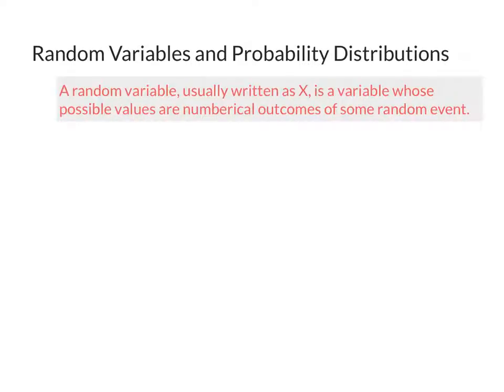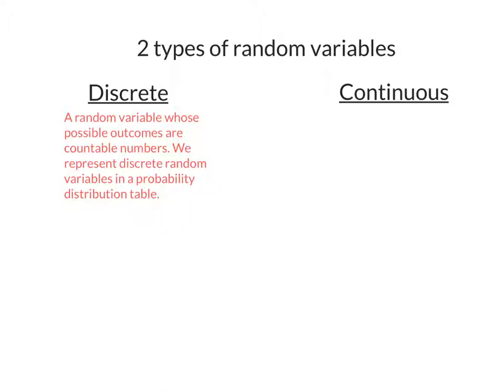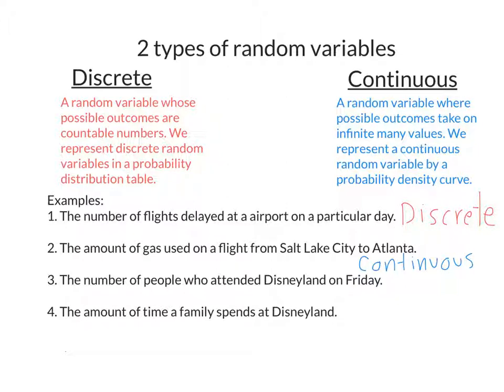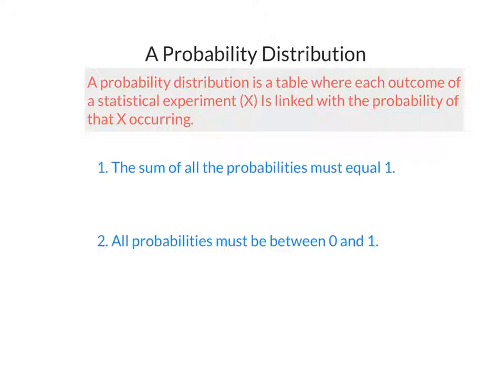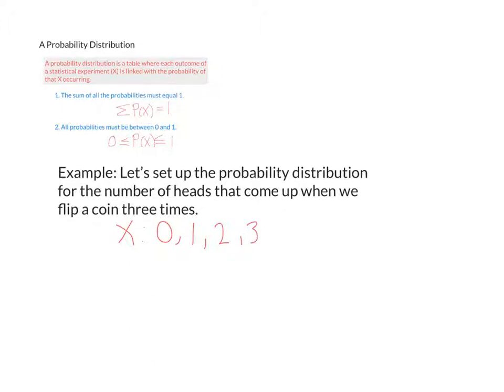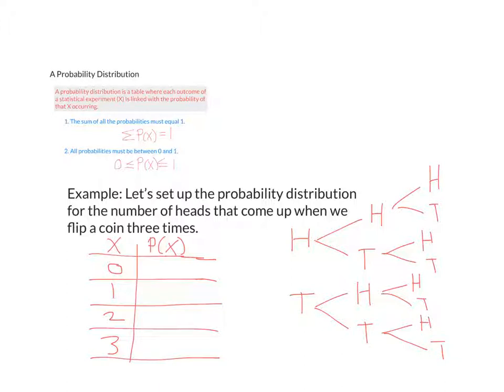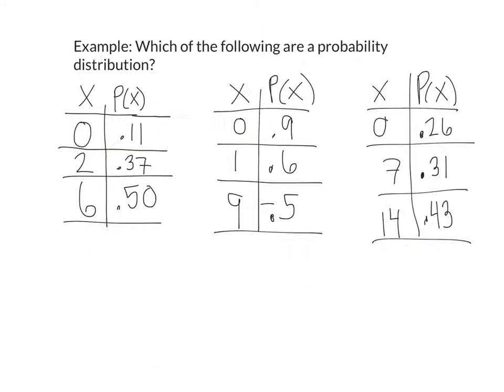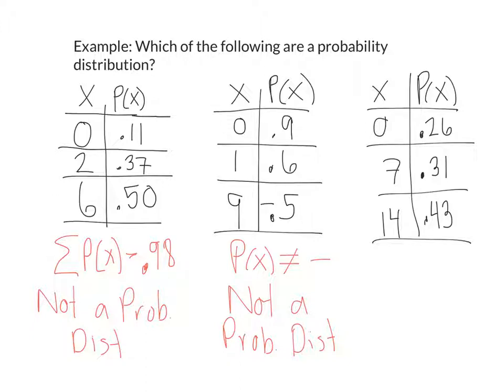Random Variables and Probability Distribution intro